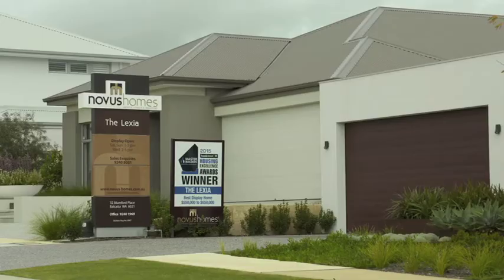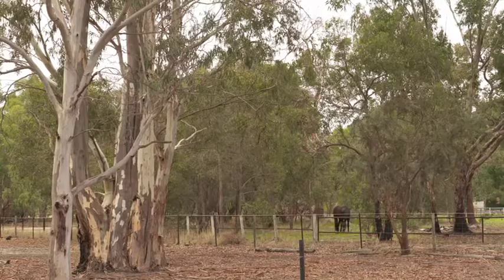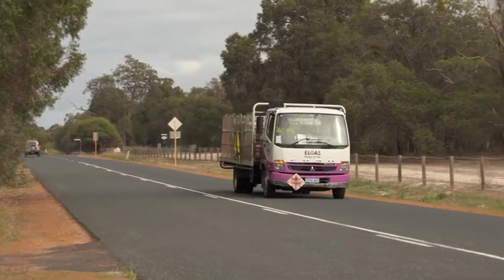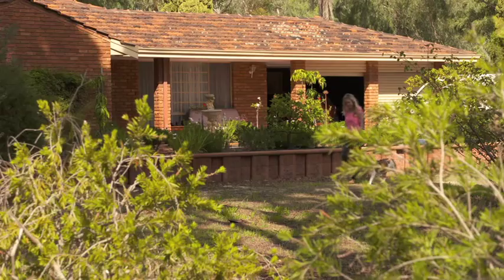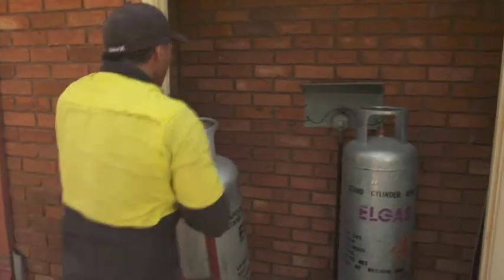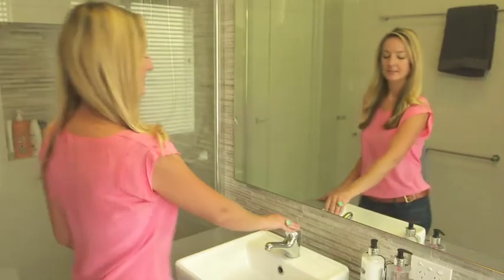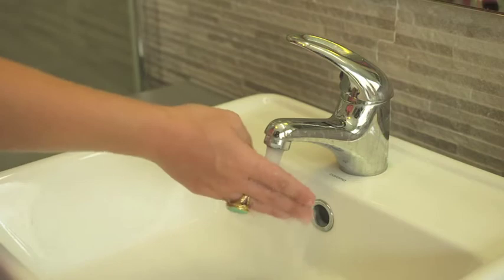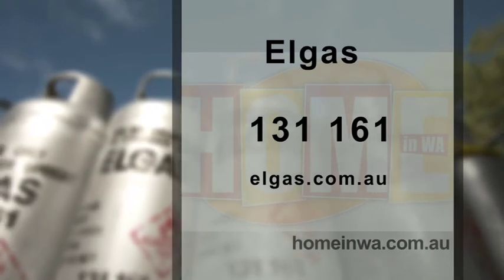Elgas LPG No3 517 30th May 2015